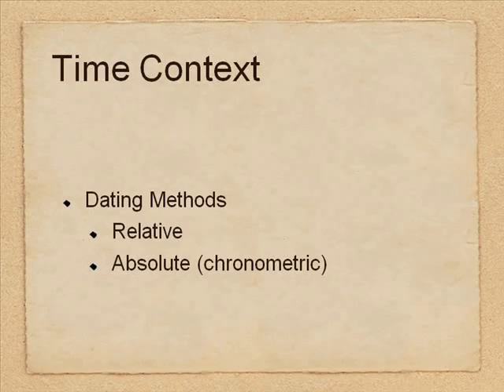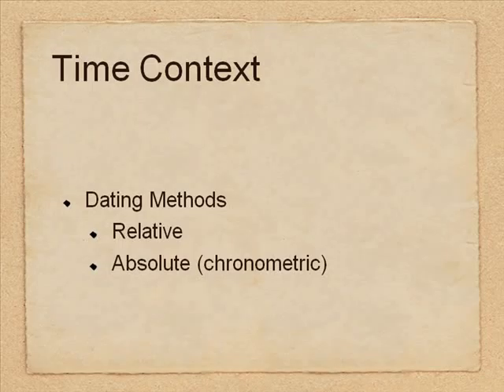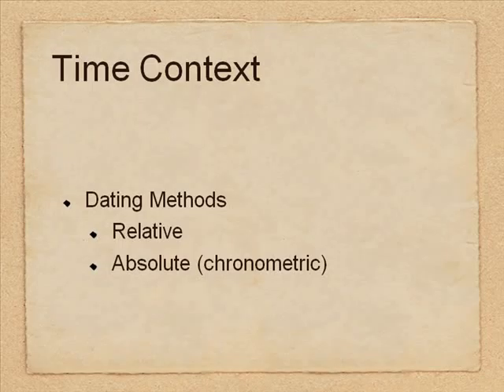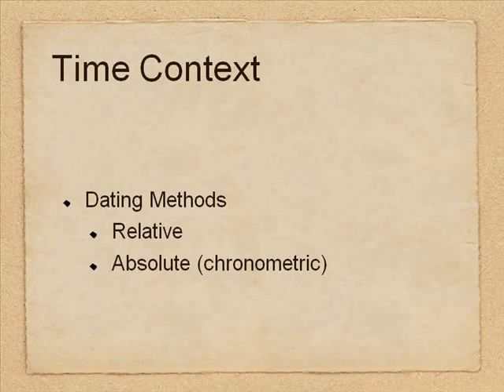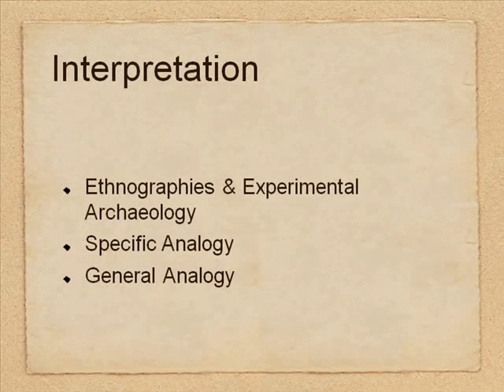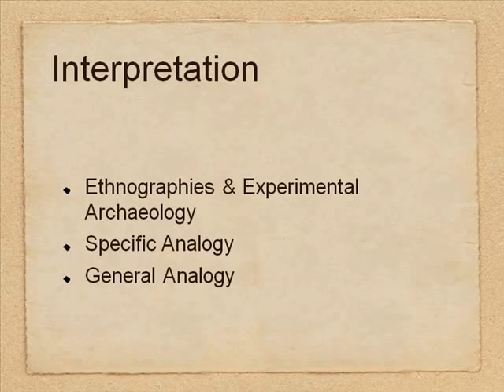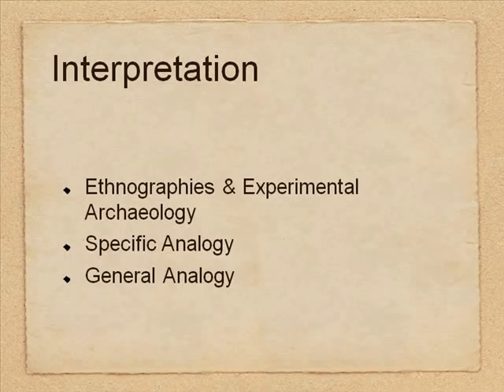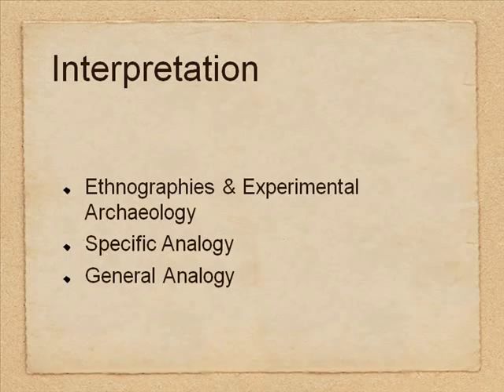Doing Archaeology, part iii